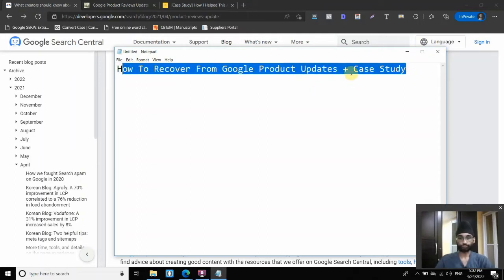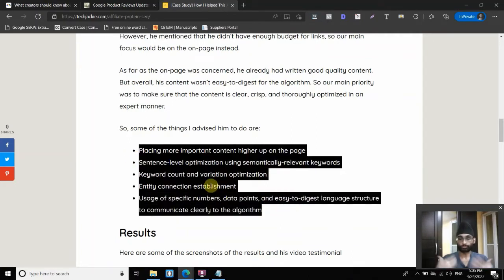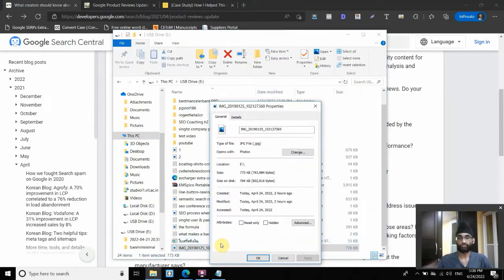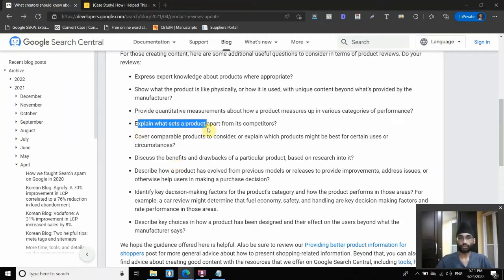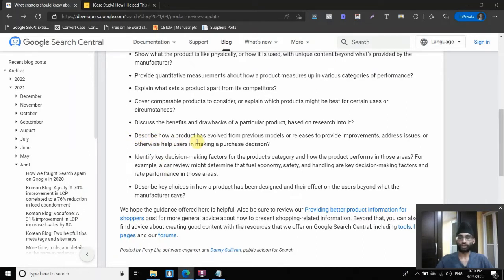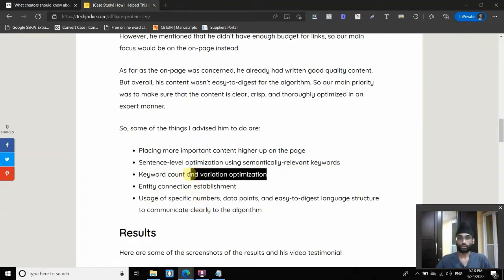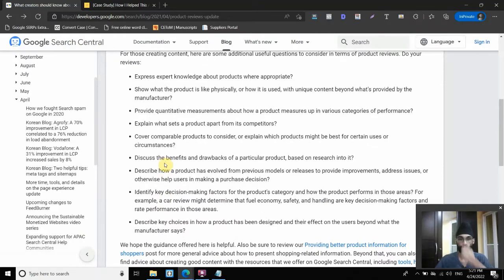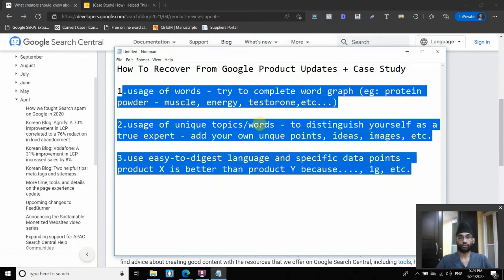[Case-Study] Google Product Review Update Recovery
In this video, I discuss and give you some tips on how to recover your affiliate site from a Google Product Review update that was originally released on April 7th, 2021 using one of my SEO coaching client's case study.

In the video, I discuss about how you would go about writing SEO-optimized product review content by basing my knowledge on how NLP and machine learning work.